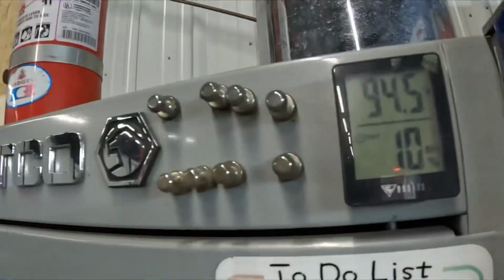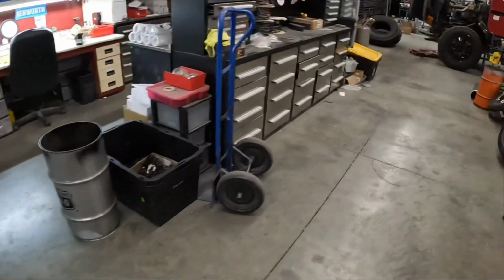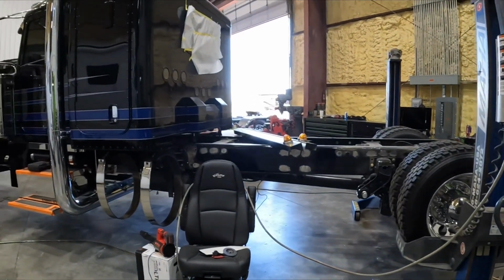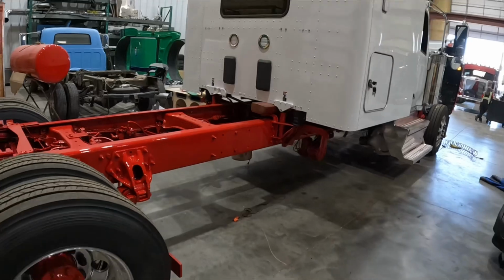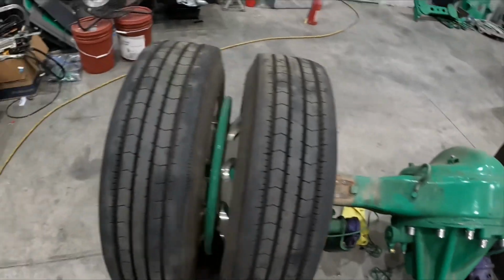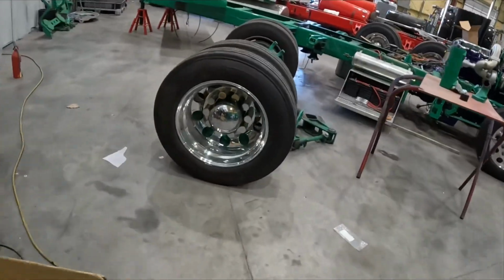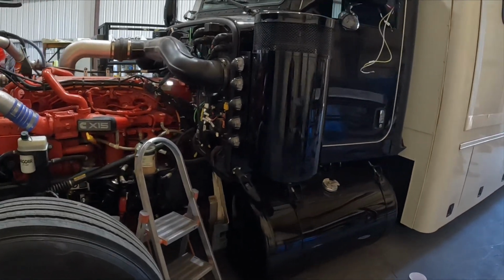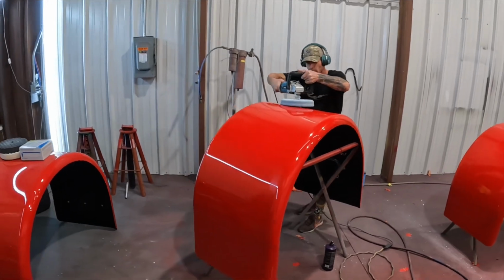We’ve Cut, We’ve Chopped and We Might Have Distroyed This Truck - Pickett Custom Trucks - Shopwalk35